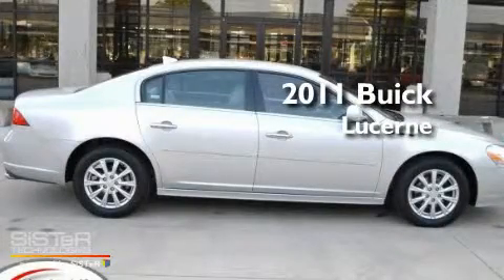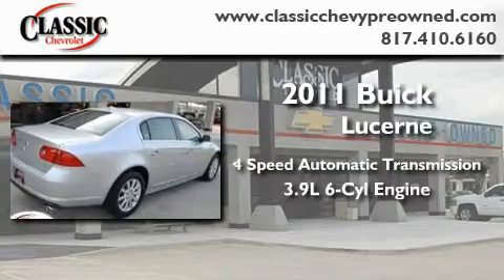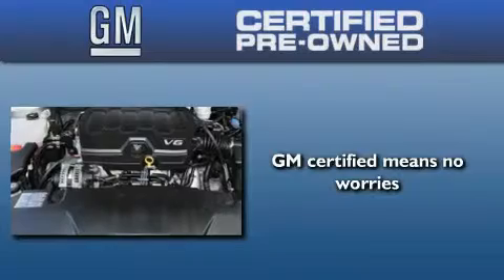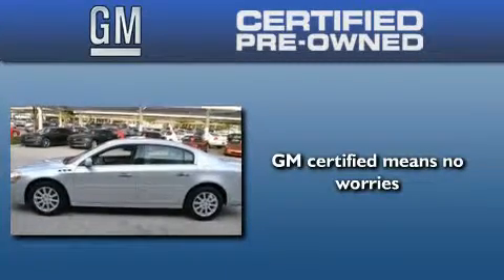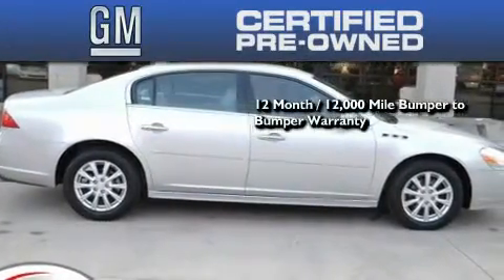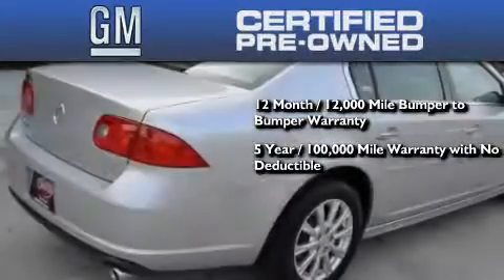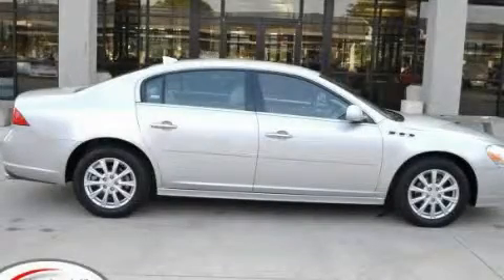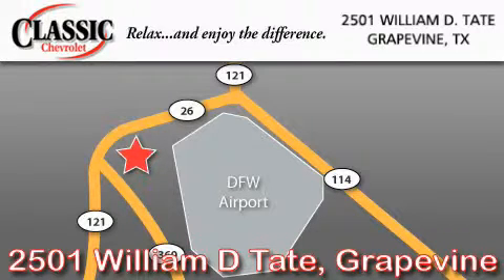2011 Buick Lucerne Certified Arlington TX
Year : 2011

 Make : Buick

 Model : Lucerne

 Engine : Gas V6 FlexFuel 3.9L/237

 Trans . : Automatic

 Exterior : Quicksilver Metallic

 Miles : 22,982

 Interior : Gray

 Classic Chevrolet

 2501 William D Tate

 2011 Buick Lucerne Grapevine TX